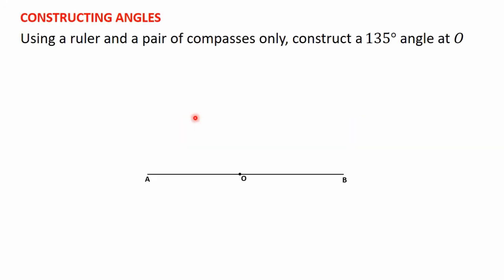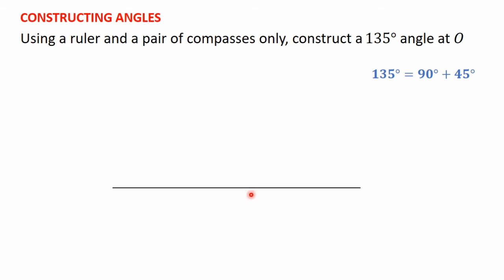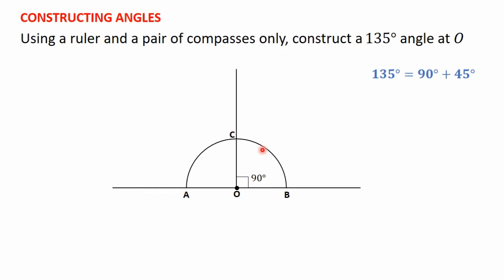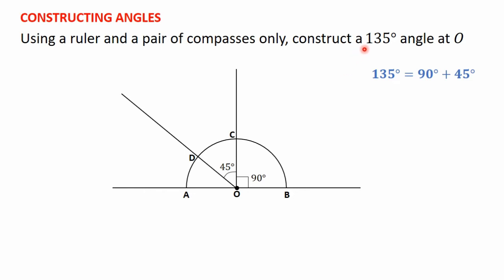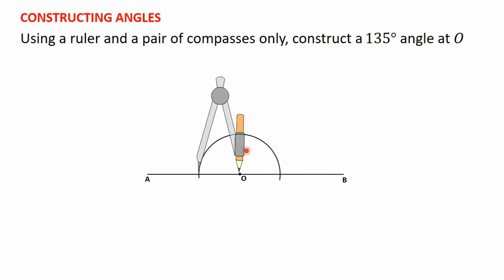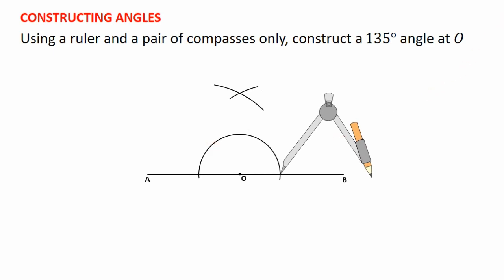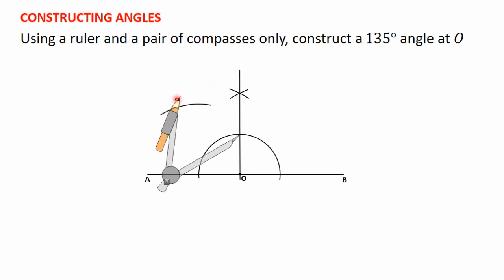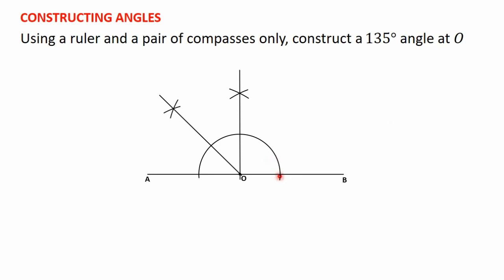13 Constructing a 135 Degrees Angle